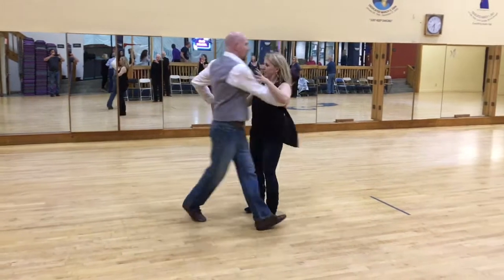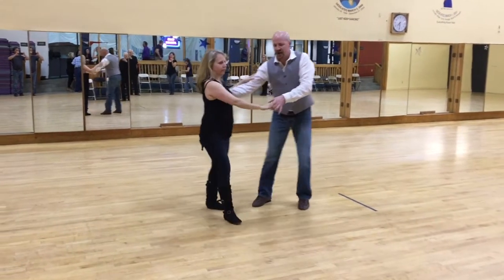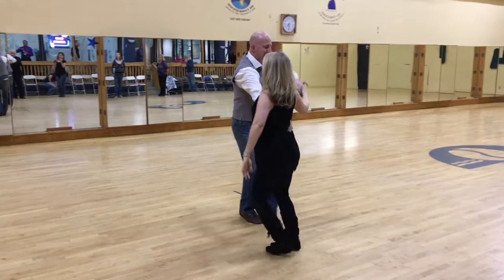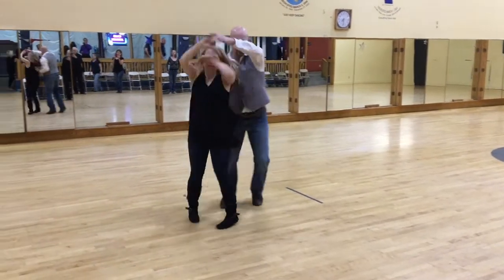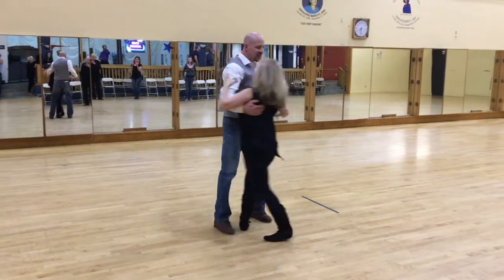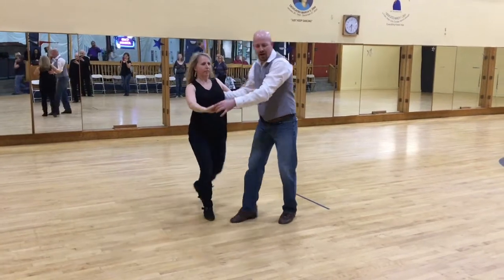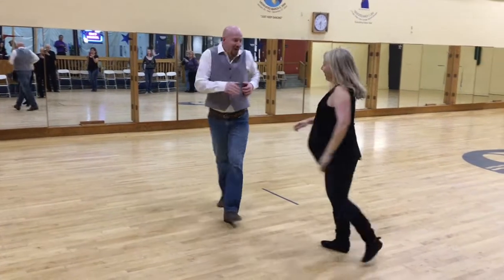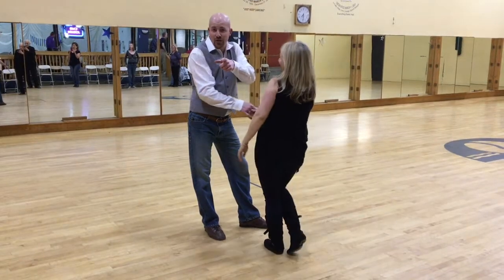Learning How To WCS: 4 Easy Patterns That Look Way Harder Than They Are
Mr. Jonathan has been teaching WCS and Country Two-Step for over a decade. His unique approach to teaching makes him a sought after dance coach. You can catch his 2-Step Class every Sunday from 6:00-6:45pm and his WCS class 6:45-7:30 at the Longfellow Club JoEllen in Wayland, Ma (524 Boston Post Rd)
Each Class is $15 and includes practice time/Dancing afterward.